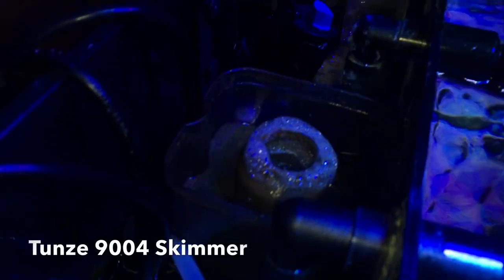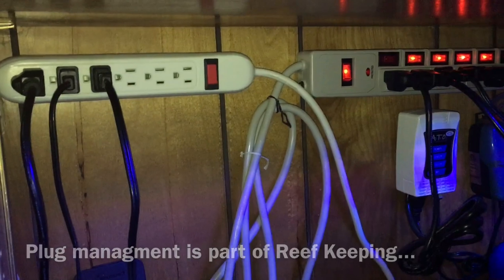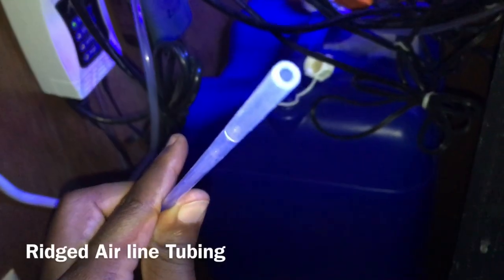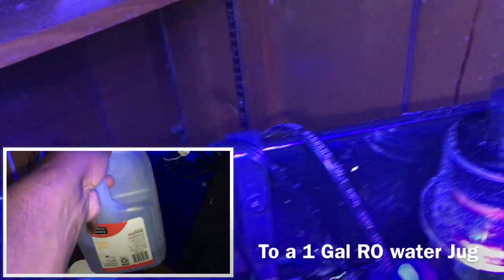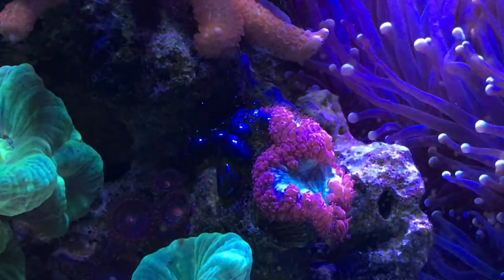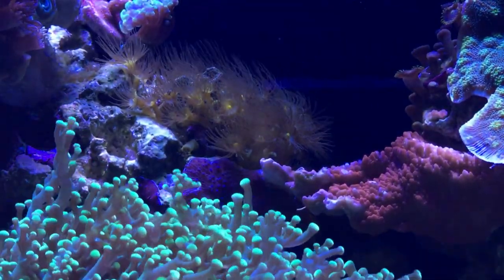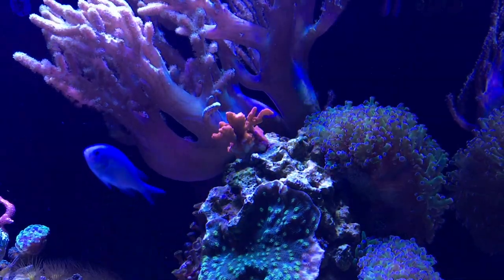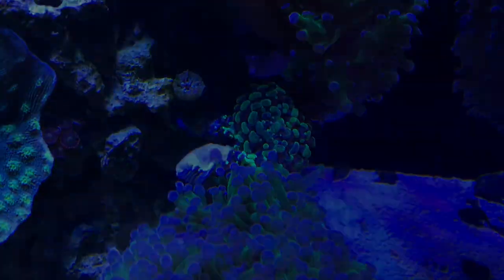Kalk Dosing, Alk Consumption, Bubble Algae & Coral Losses | Reef Update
quick reef update... Finally adding Kalk to my tank. I cover a surprising discovery when calculating my Alk consumption. I also talk about bubble algae and some coral problems Ive had these last few weeks... This is a full update...

Parameters tested this video :
Alkalinity - 9.8
Calcium - 430
Magnesium - 1450
Nitrate - 0-2 ppm (undectable with salifert Kit)
Phosphate- .031
Salinity - 1.025
Temp- 78
PH: 8.2

Reef Tank Information:

Tank: JBJ 45 Gallon All in One Aquarium

*Ocean Revive T247 LED Lighting Schedule:
Ch1: 35% 11:30am-12:00am | Ch2: 20% 1:00pm-9:00pm

Biological & Chemical Filtration:
Seachem Pond Matrix
Seachem Matrix Carbon

Equipment:
*Stock JBJ Duel return pumps
*Maxspect Gyre F-130
*Innovative marine nano Reactor w/phosguard (currently not in use)
*Tunze9004 Skimmer

Stock list:
1 Flame Angel
1 Yellow Corris Wrasse
1 Six Line Wrasse
1 Maroon Clownfish
1 Flame Hawkfish
2 Blue Chromis